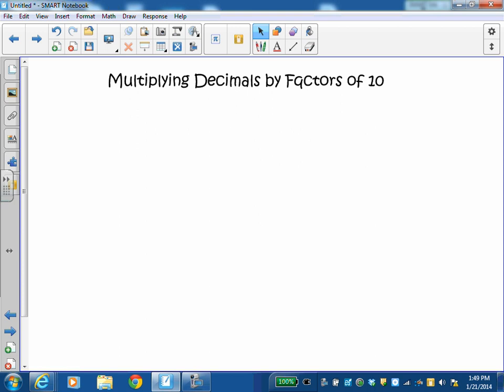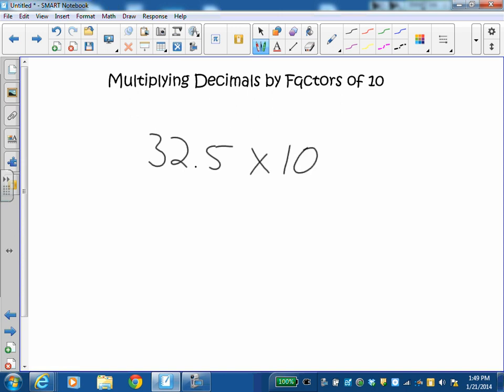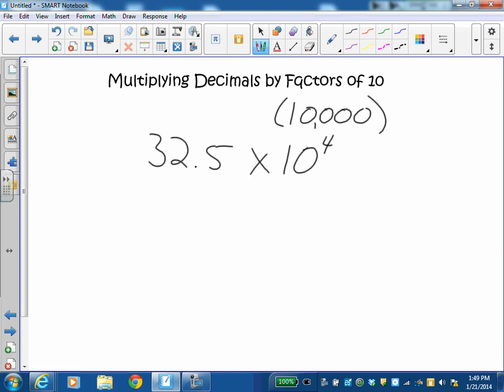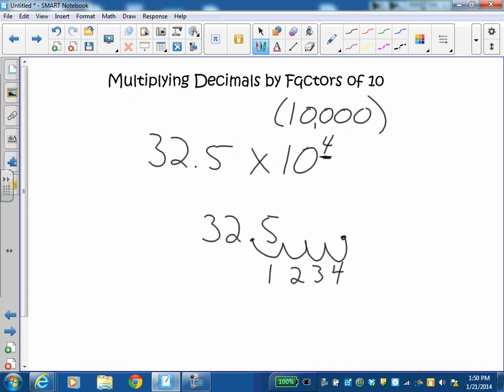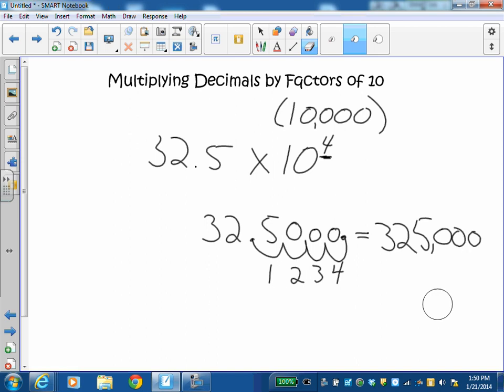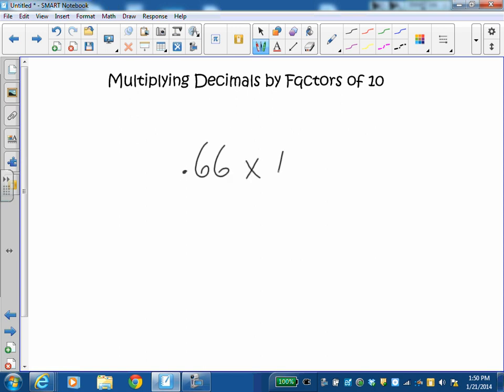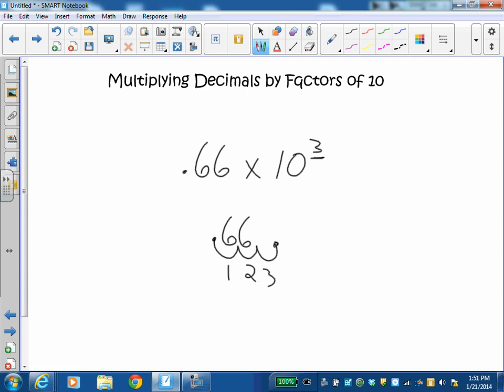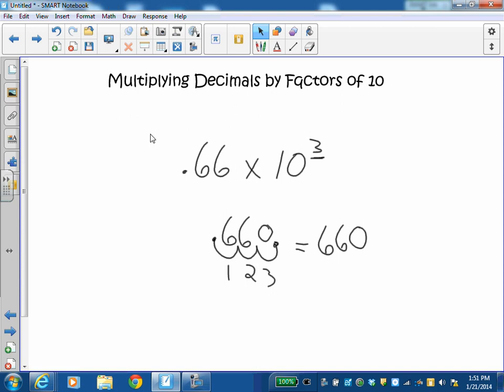Decimals Times Powers of 10